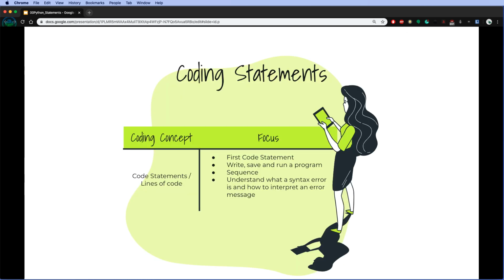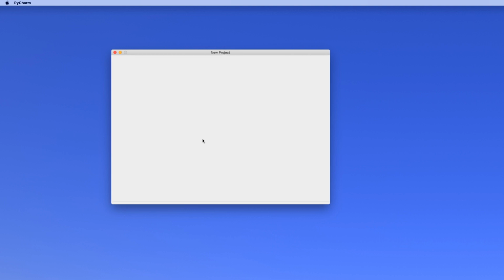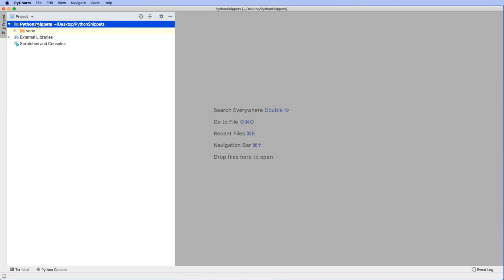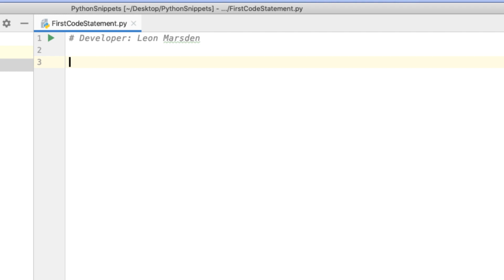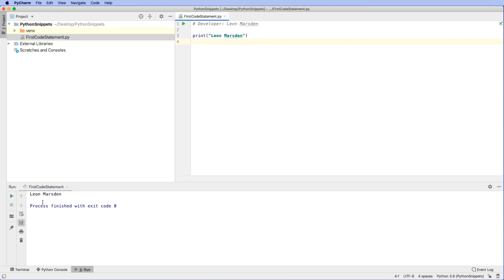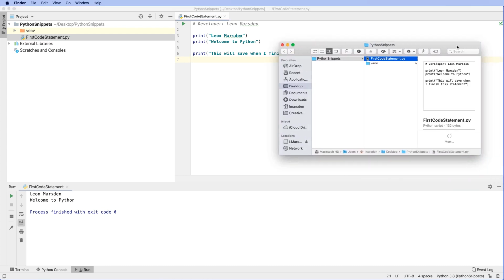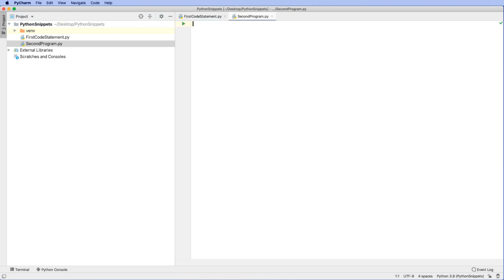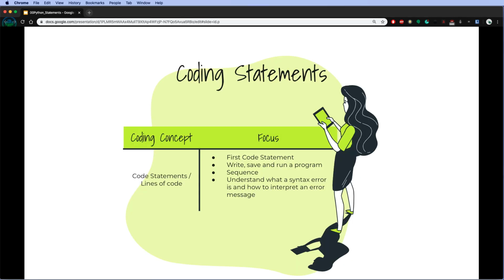Python 3 - Sequence & Code Statements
In this code snippet, we will look at what is a code statement, creating, saving, executing and running your program. We will look at basic error handling and the print statement to get information to the end-user.